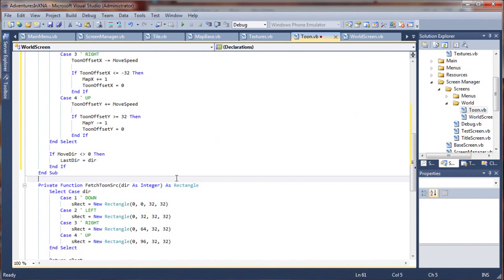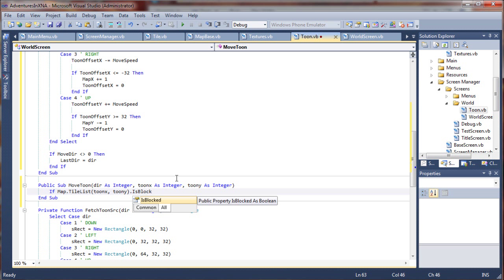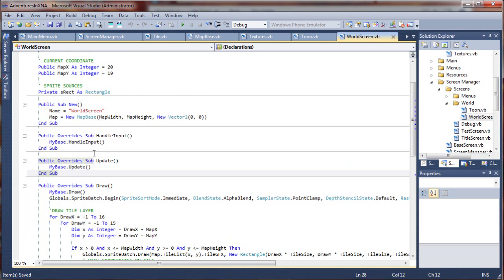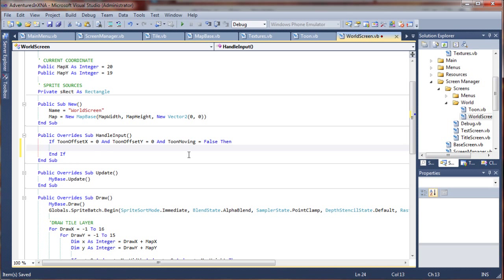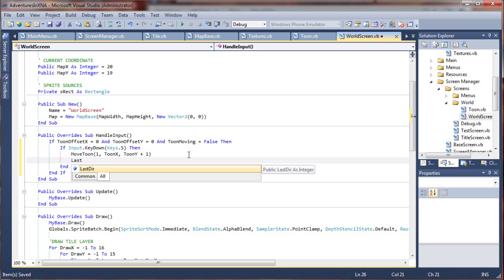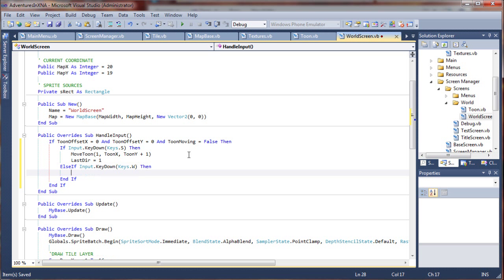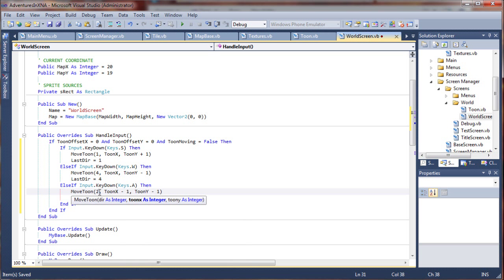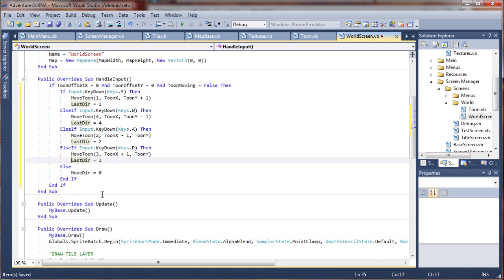VB.NET Game Programming Tutorial (XNA) - PART 6d: Movement & Terrain Collision (Visual Basic .NET)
TUTORIAL 6 - In this segment we will add a character to our world, teach our toon to walk, implement terrain collision, and finally we will create a walk cycle animation for our character.